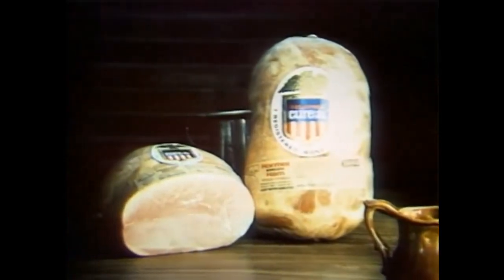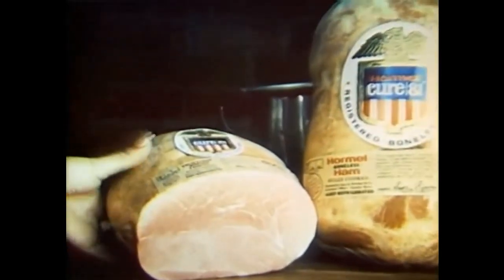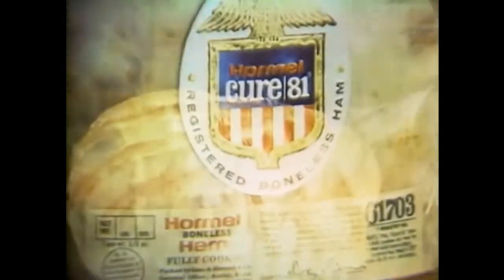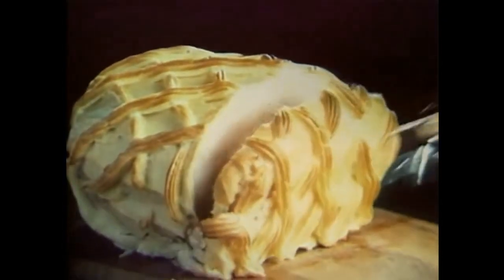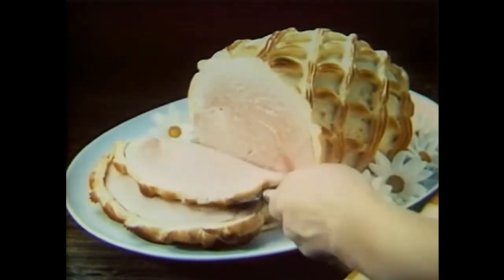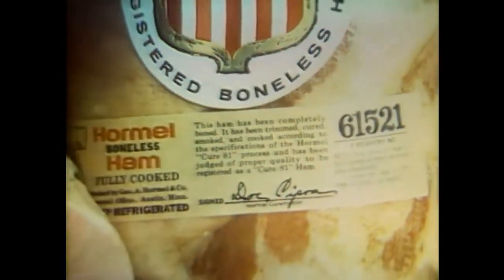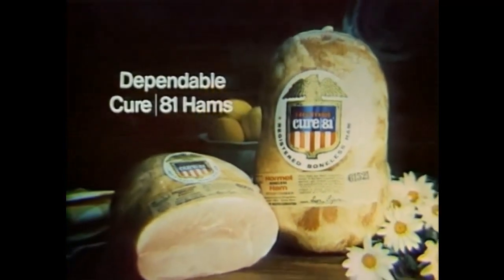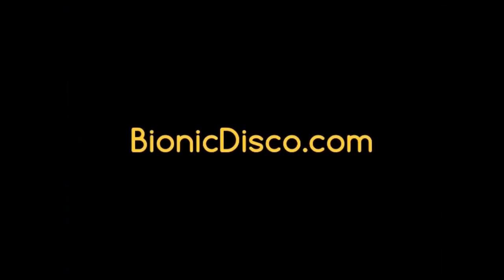Hormel Cure 81 Ham Commercial (1974)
"Dependable."
Hormel Cure 81 Boneless Ham commercial. Spot aired March 1974.